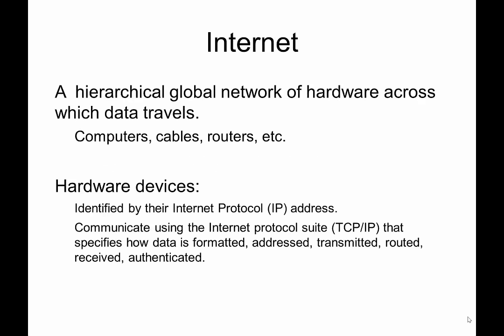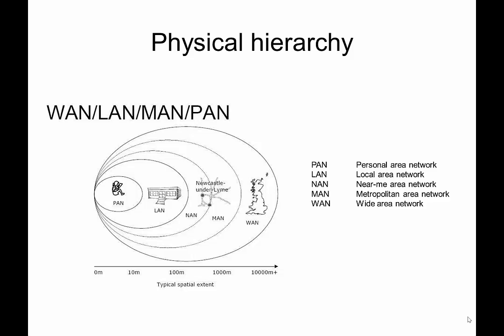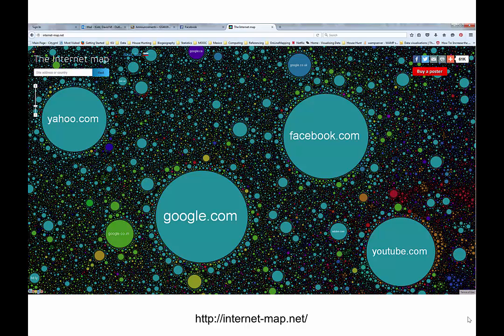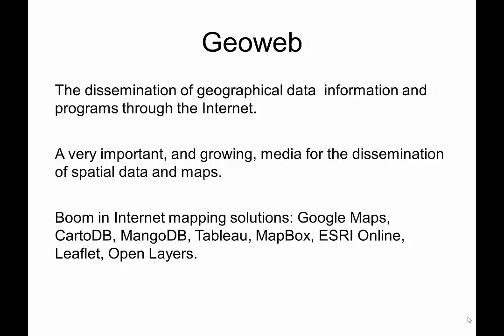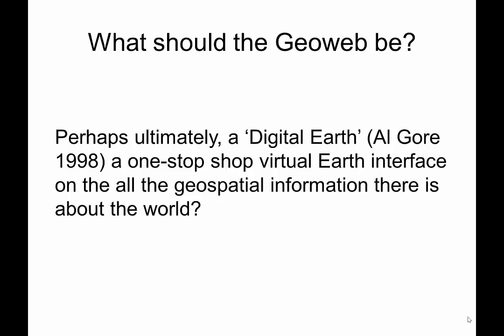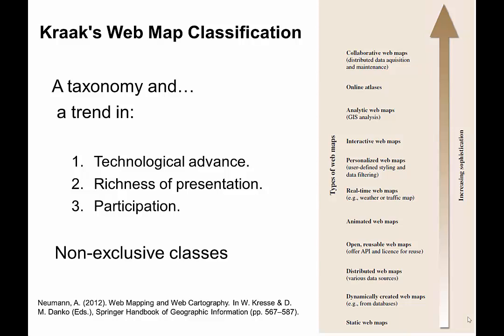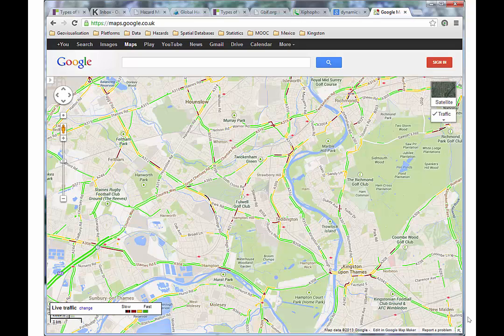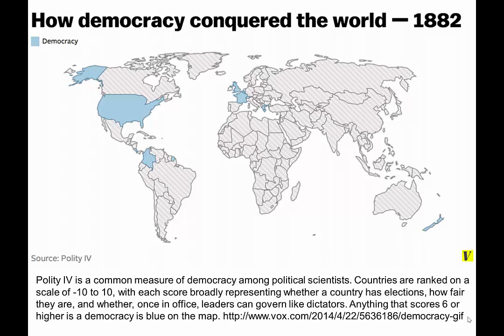12 Introduction to Geoweb Pt. 1 (2016-17)